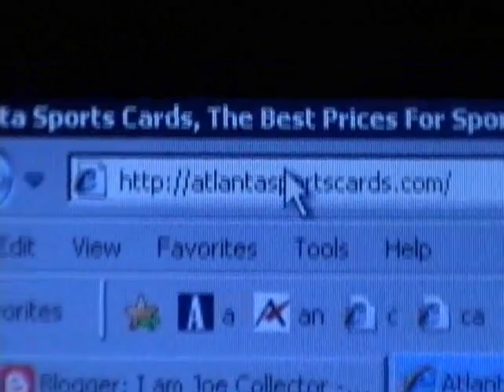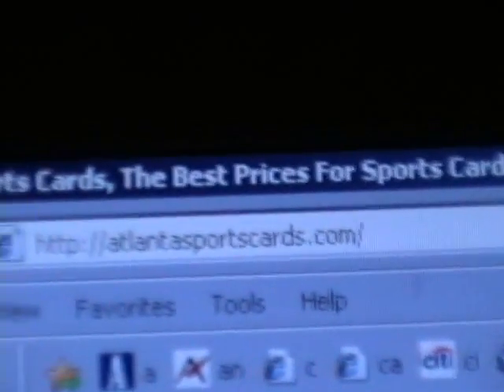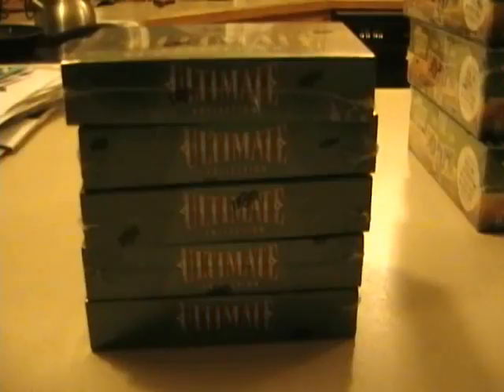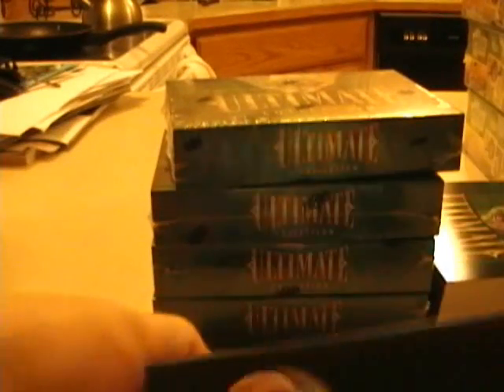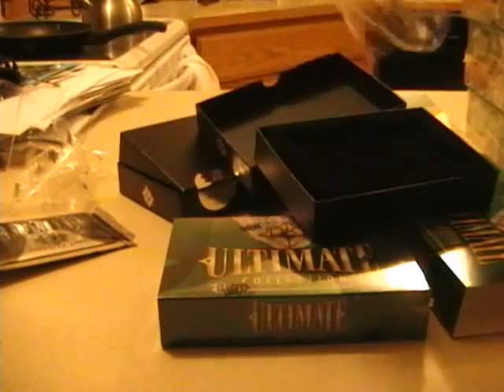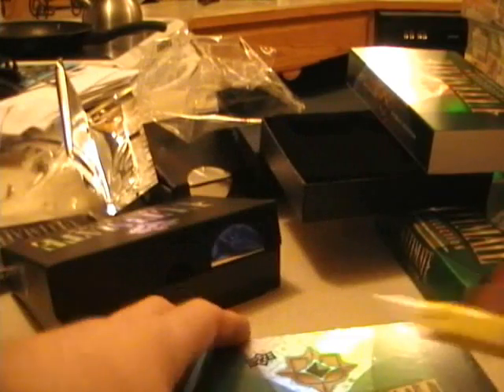5 box 2009 Upper Deck Ultimate Baseball.wmv